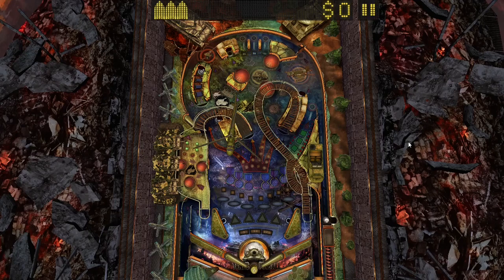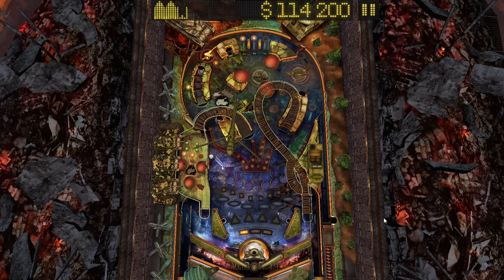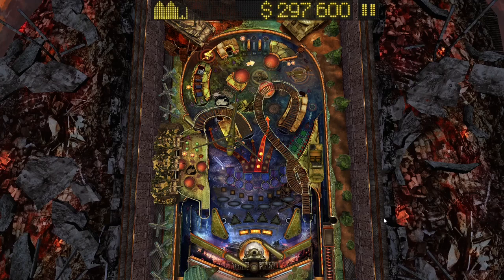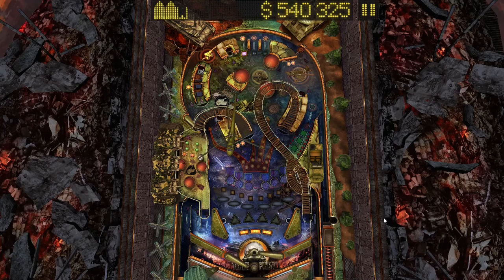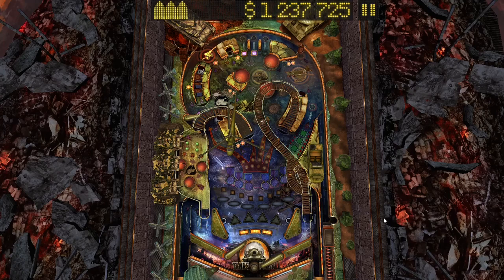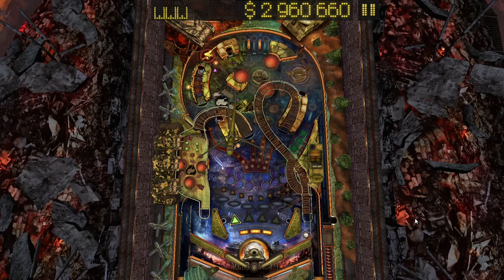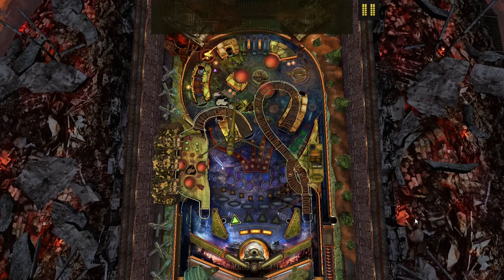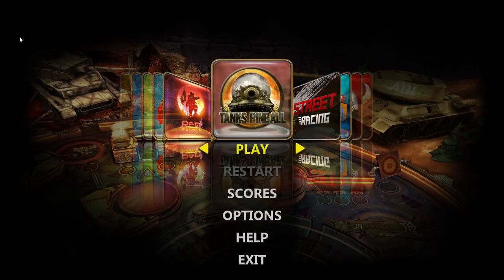Pinball HD Collection - Tanks Pinball | Gameplay & Commentary (PC)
In this video, I am playing Tanks Pinball on Pinball HD Collection from Steam. This was originally a mobile app that was ported to the PC and plays just as great and maybe even better. You can choose from two physics sets (game promotion or realistic) and there are multiple camera views including cabinet mode!